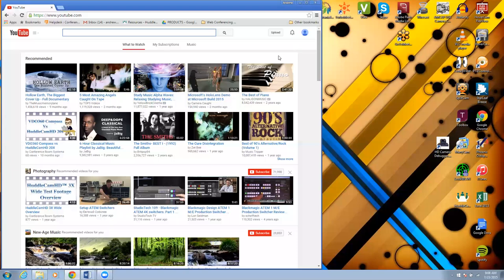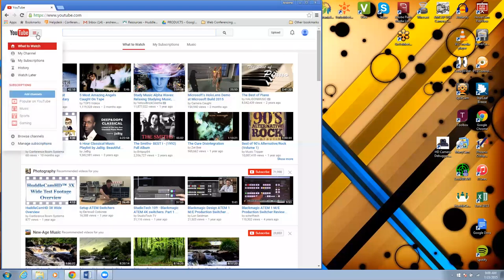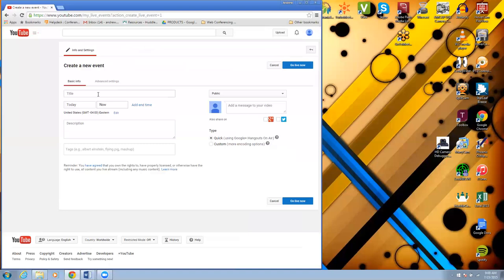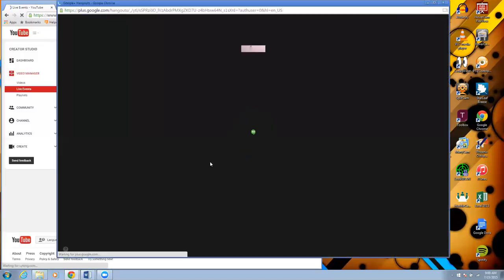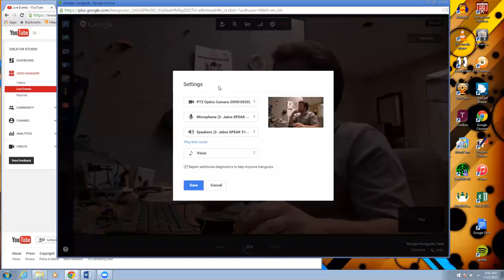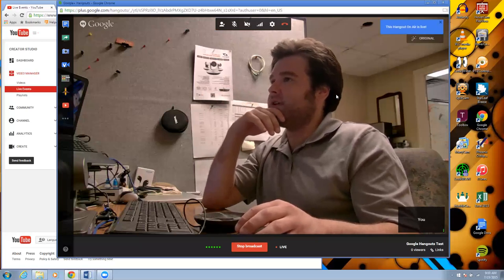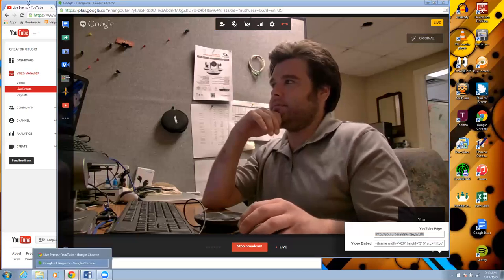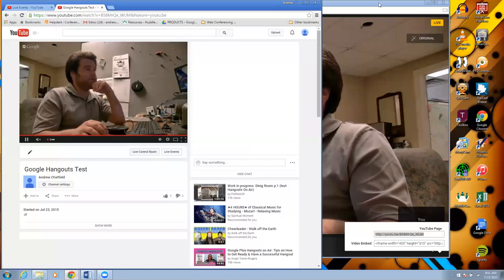Streaming to YouTube Live with Google Hangouts on Air (Using a PTZOptics Camera)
Andy Chatfield from PTZOptics show us how to stream to YouTube Live using a USB PTZOptics Camera.